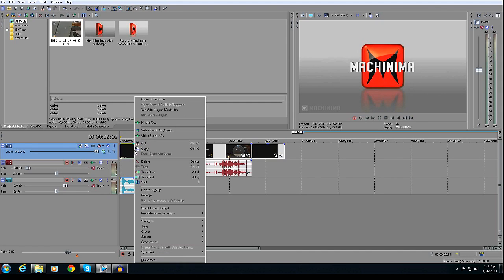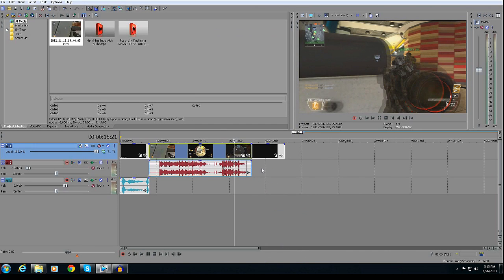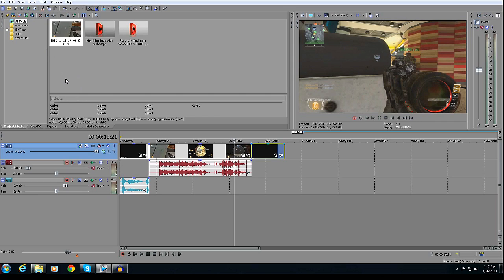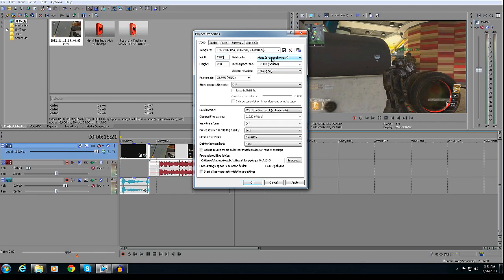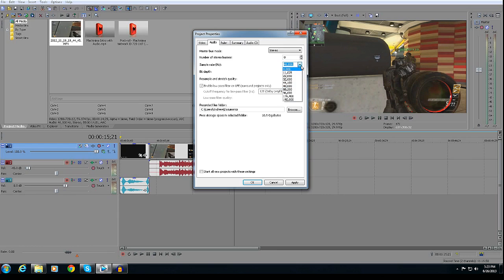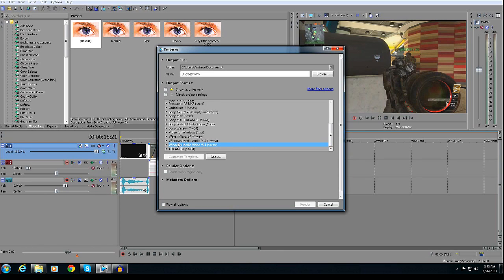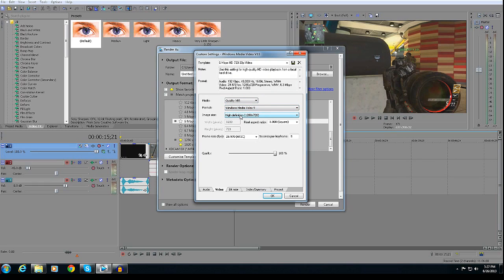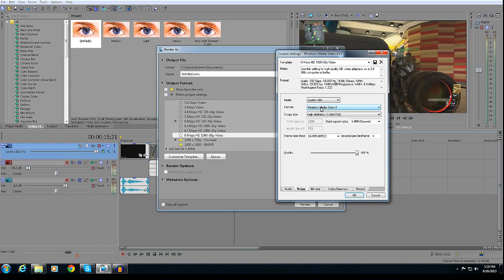How To: SONY VEGAS PRO 12 - Best 720p and 1080p Render Settings Tutorial [Quality]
Thanks for any and all support given to this channel! Check out the following links to websites I use, and or you can find me when I need players!

Video Information - Particular times:
1:30 - Computer Spec Talk
2:20 - Video fixes (Resample)
6:20 - Recording/ Alignment of all properties
7:45 - Video and Audio Information
8:31 - Properties Tab - Video
12:10 - Properties Tab - Audio
12:45 - Video FX
14:18 -  Render Settings
18:58 - Saving Template
Other Amazing Channels
Online Names
Xbox Username (Xbox Live): Nerd Mode lonl
PlayStation Username (PSN): GUNS-N-R0SEZ
Origin Username: NERD_MODE_lONl
Steam Username: Nerd_Mode_lOnl
Song
I have full written permission to use the track "Who's gonna Save Us" in this video.